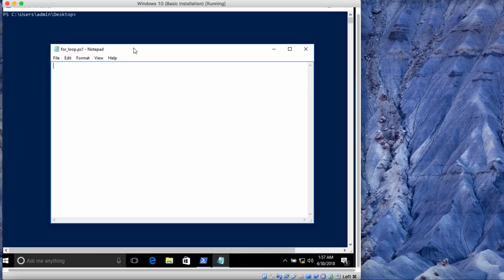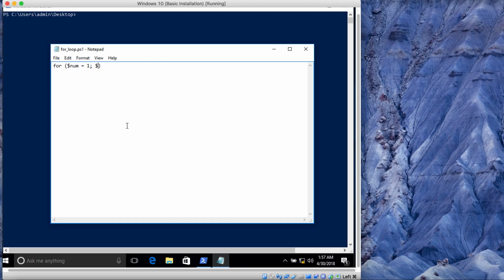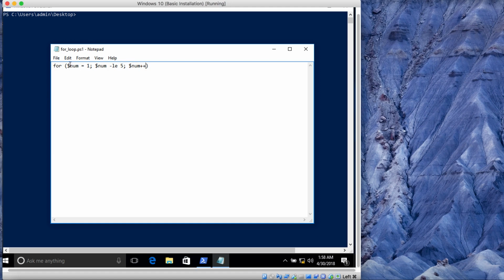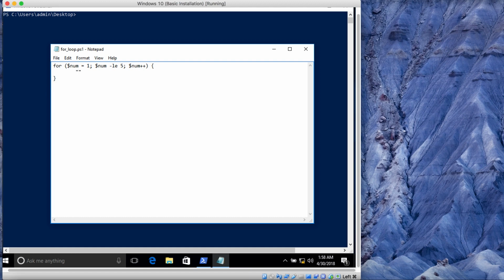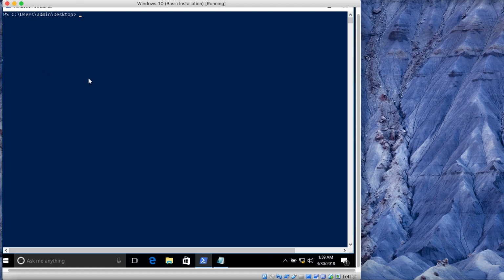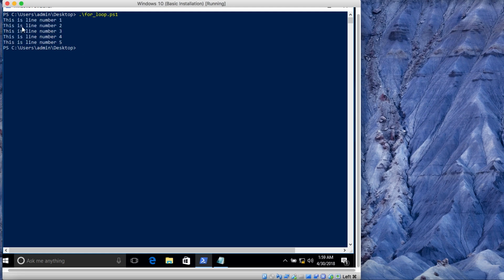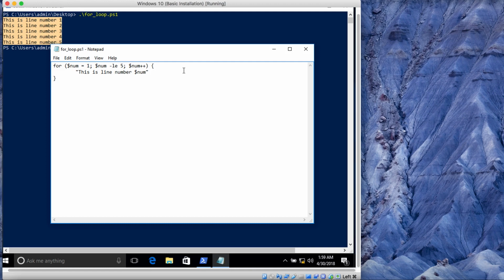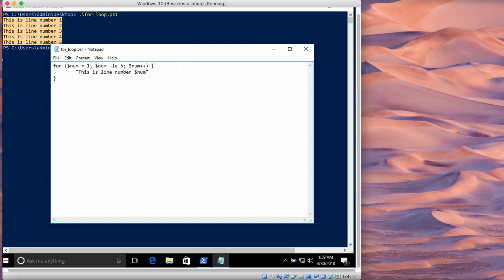For Loop - PowerShell Recipe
This tutorial explains how the for loop works in PowerShell with some useful examples.